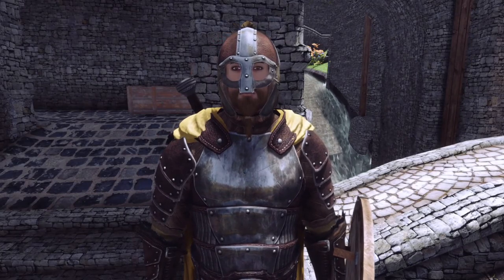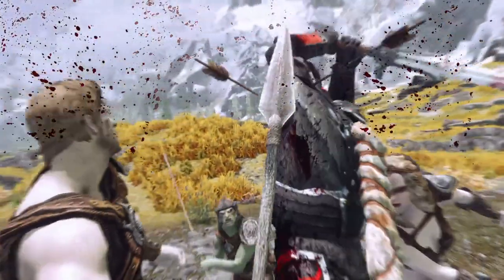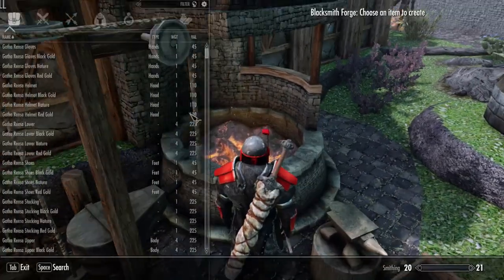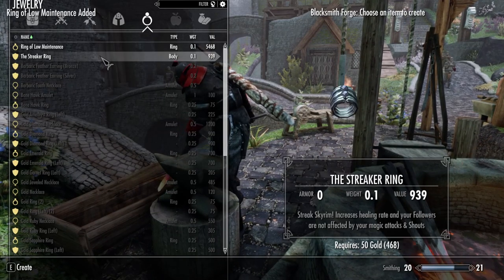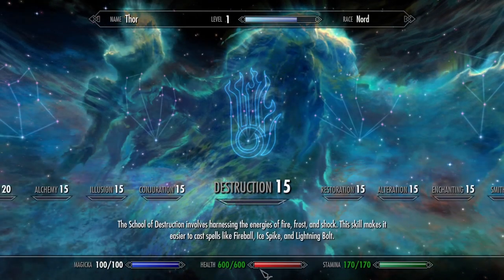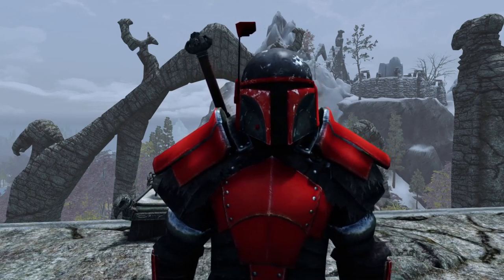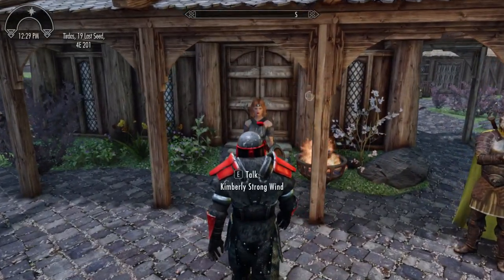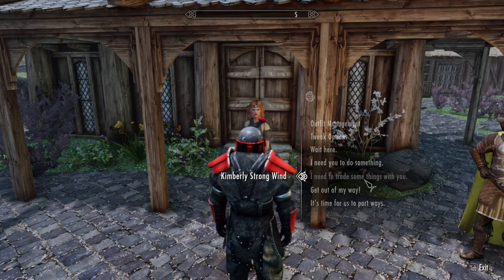Skyrim - Double Feature Mod Drop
-Get other great mods The Ninedalorian:
(also available for Xbox)

►Support my friend the mod author Ashtoreth on Paetron◄

Specs:
CPU: Intel Core I7-8700K 3.7GHz
Motherboard: ASUS Z370-A PRO
Operating System: Windows 10
Memory: 16 GB
Storage: 256GB 2.5" SSD. 1 TB HDD, dual 2 TB HDD
GPU: GTX1080TI 11 GB